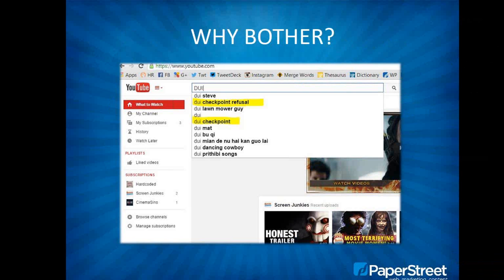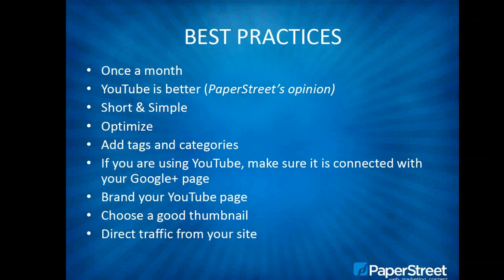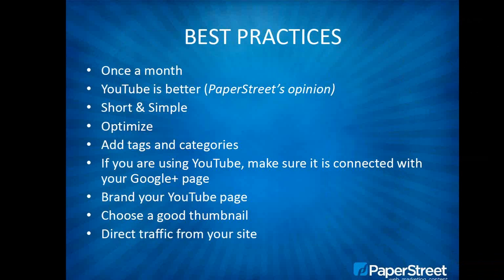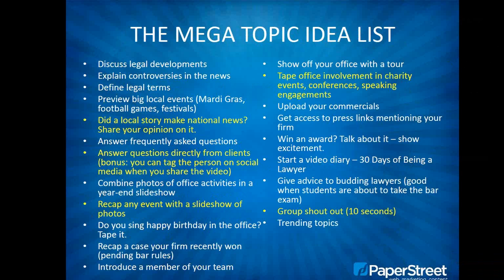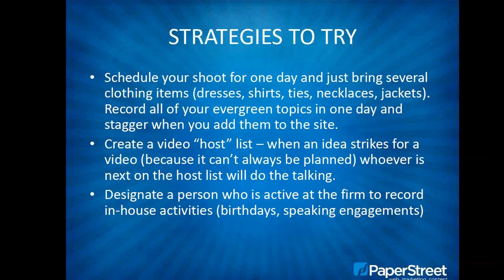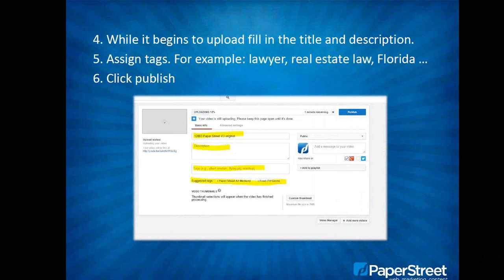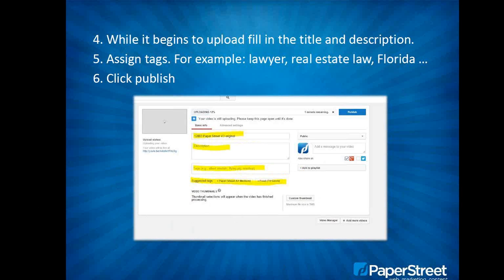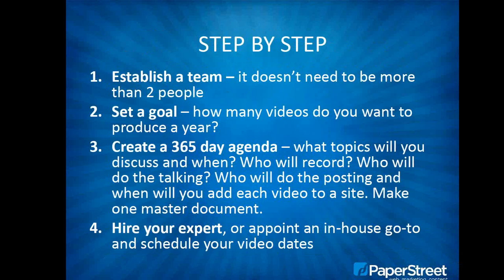Sharing Videos for Your Law Firm Website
YouTube has an audience you just can’t ignore – more than 1 billion unique viewers every month. Becoming a part of the video world sounds scarier than it is. In this month’s webinar you will learn the basics of video blogging and get a step-by-step guide to start making quick, informative videos for your law firm.